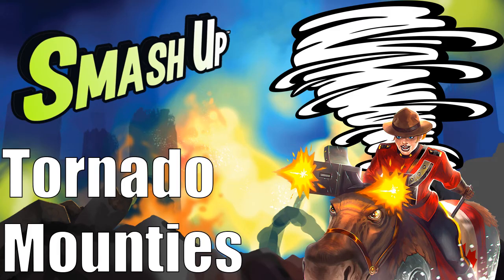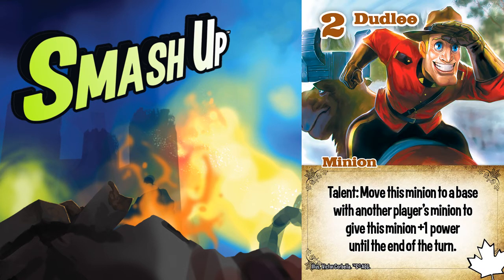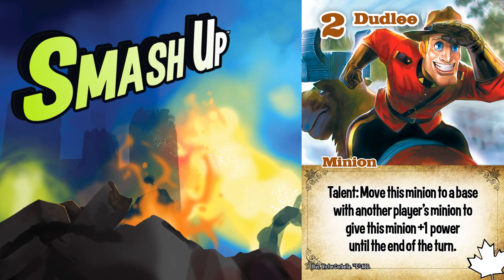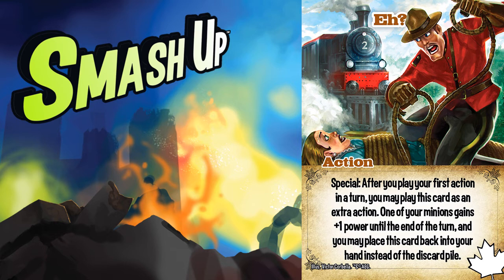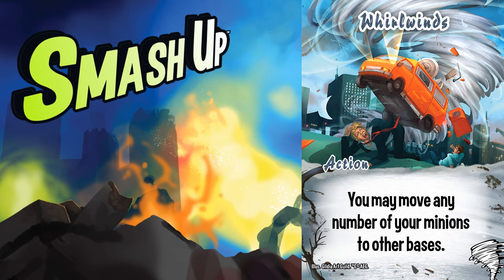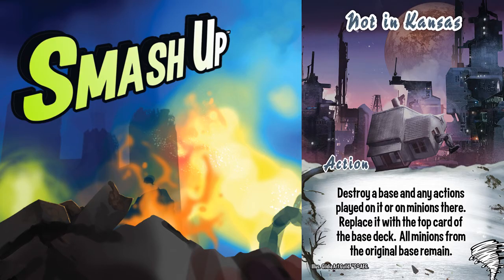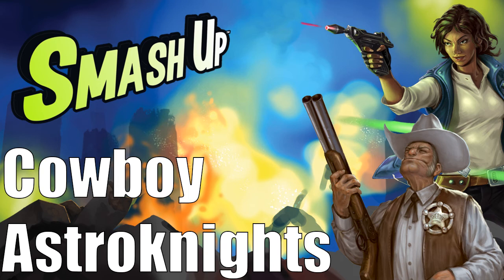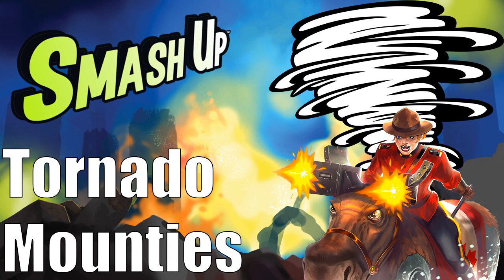Smash Up The Gauntlet #22 Mountie Tornados